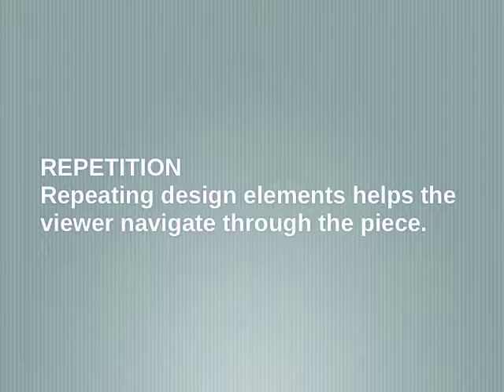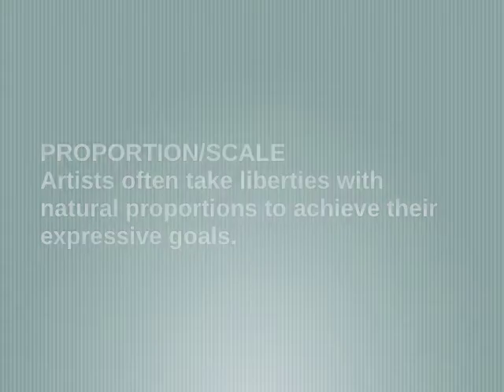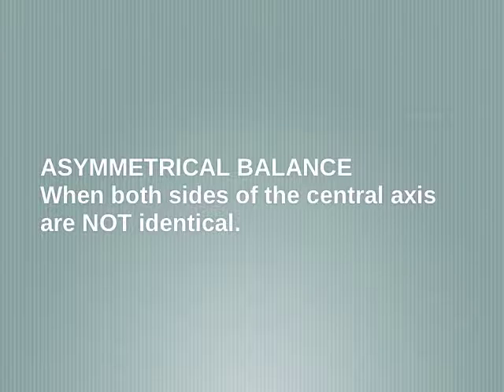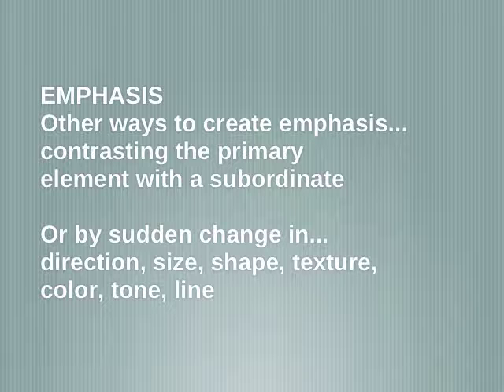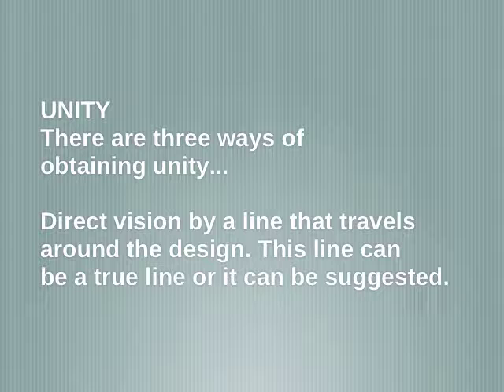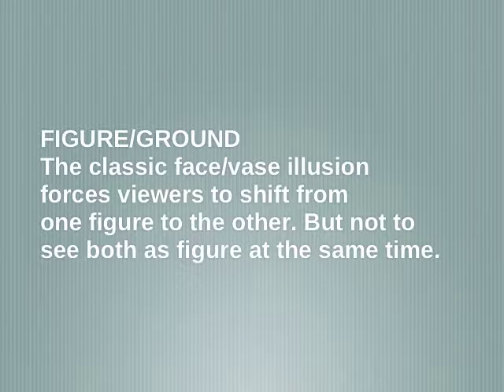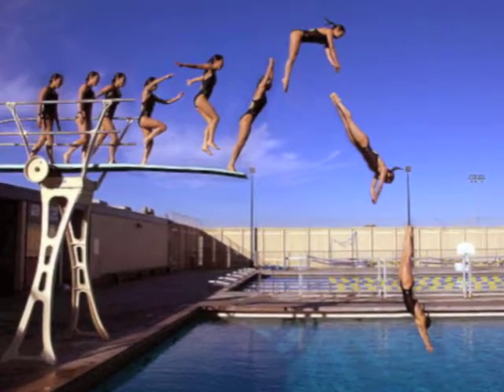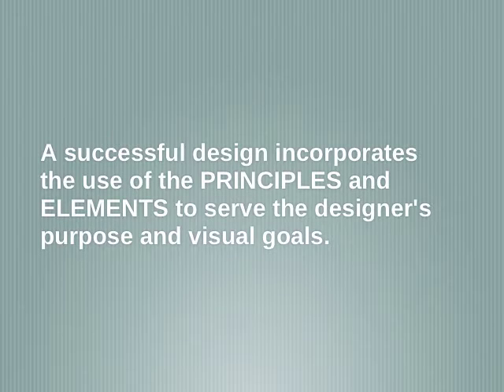3 Principles of Design Medium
Principles of design for Graphics class